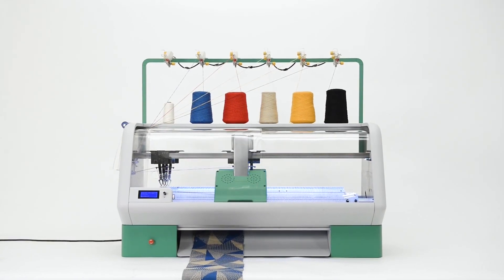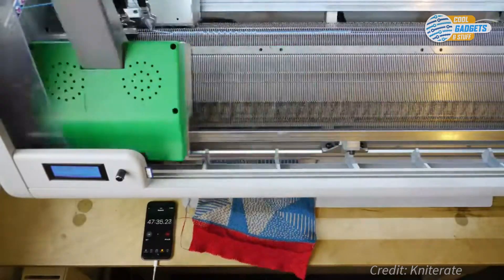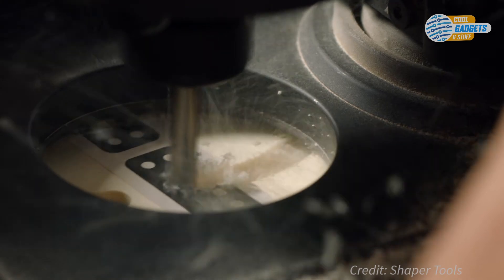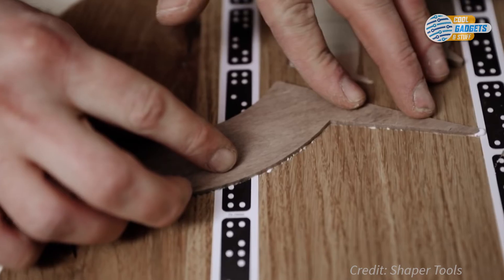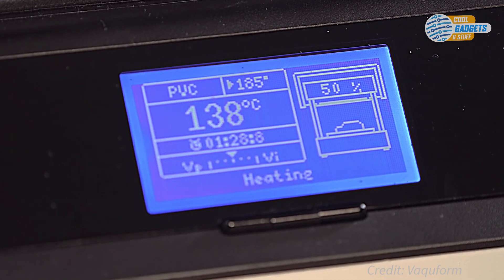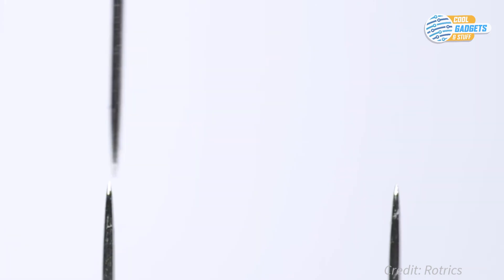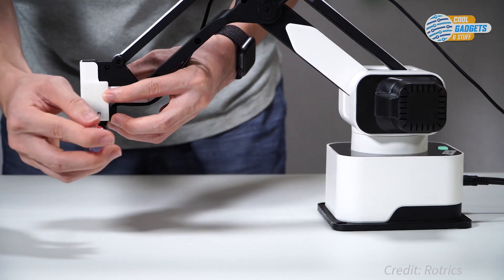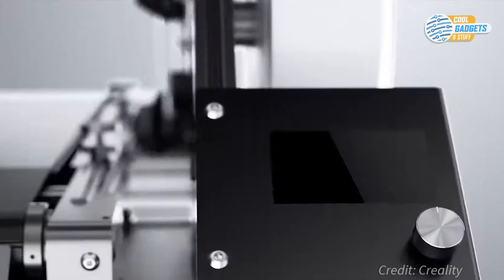5 Personal Fabrication Machines #2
THUMBNAIL is the 2nd product in the video - Shaper Origin.
0:00 ➤ Intro
0:37 ➤ Kniterate
2:06 ➤ Shaper Origin
3:51 ➤ Vaquform
5:20 ➤ DexArm
7:02 ➤ 3DPrintMill